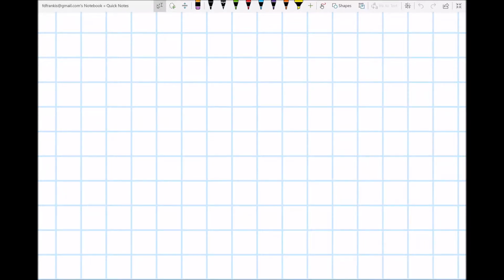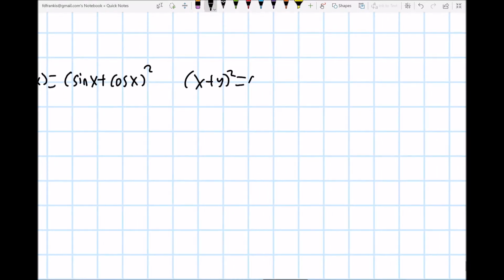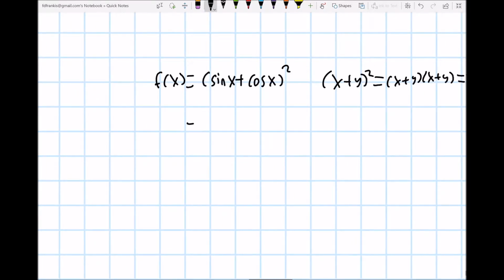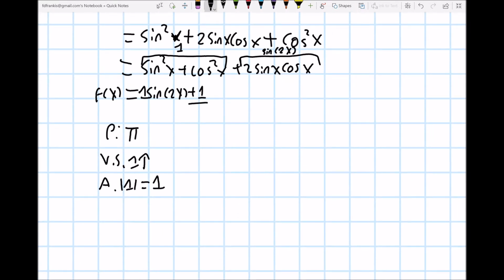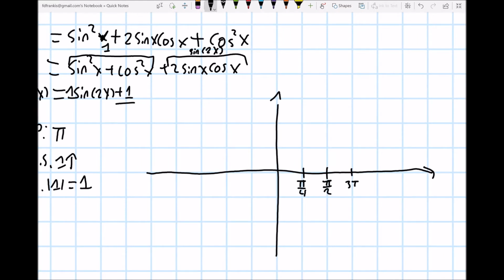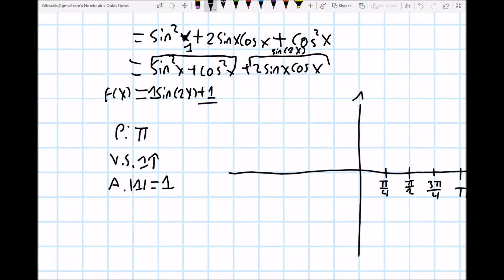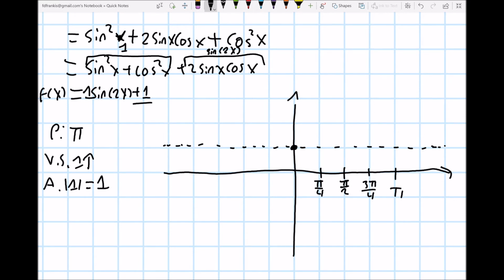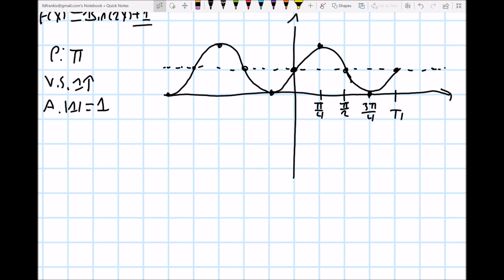Graphing Trig Functions using Identities (Example 1)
Today we discuss how to graph more complicated trigonometric functions using identities to transform them into more easily graphable forms.